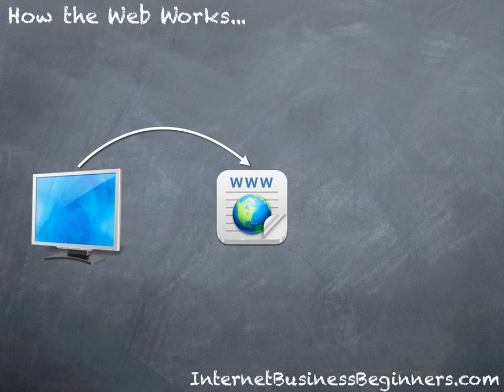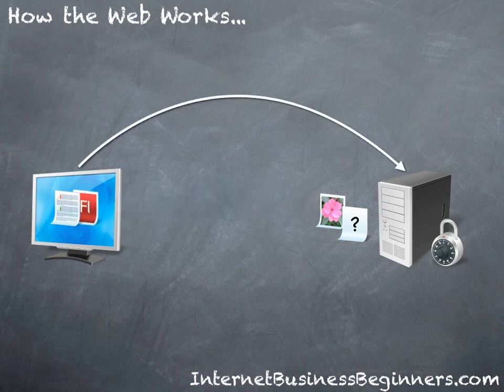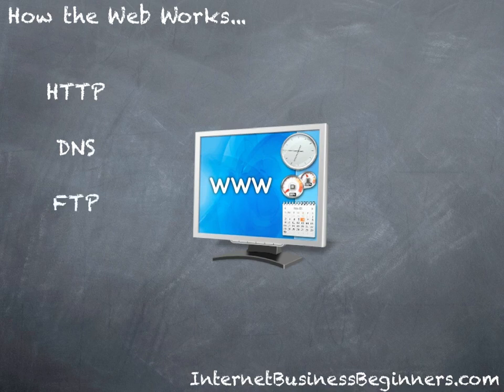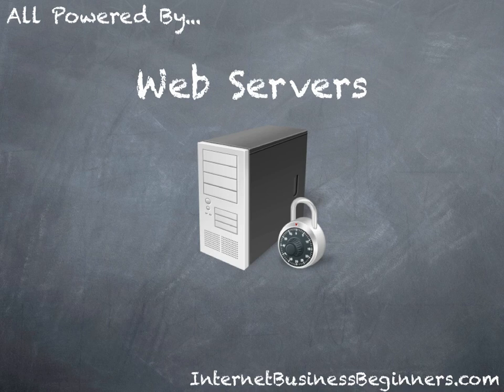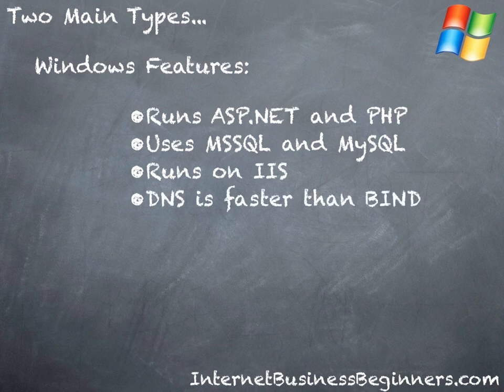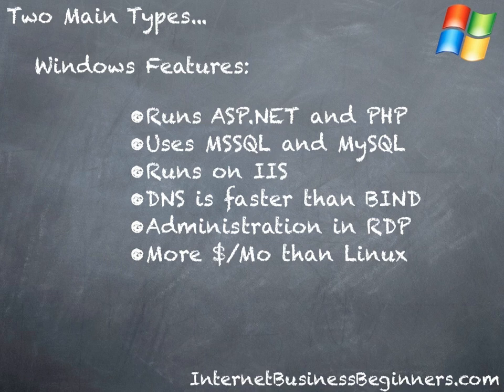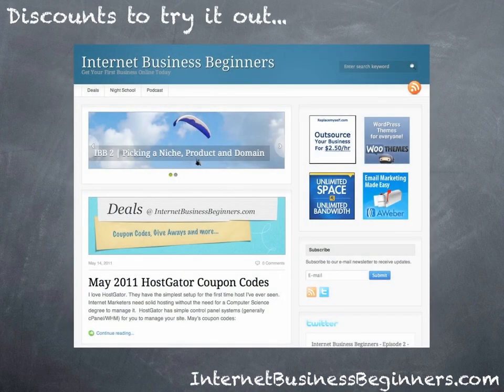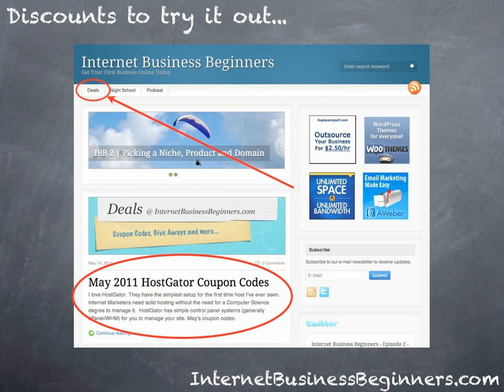Hosting Basics - Internet Business Beginners - Night School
Hosting Basics - Ben Inkster covers all the fundamentals of hosting that Internet marketers need to know.  How does the web work? What is a host? Should I use Windows or Linux?